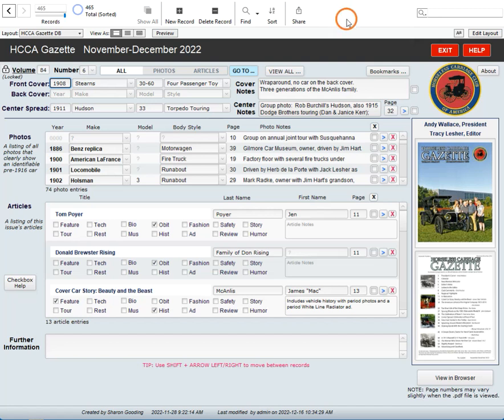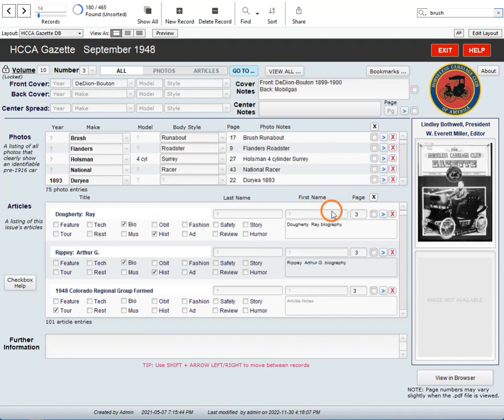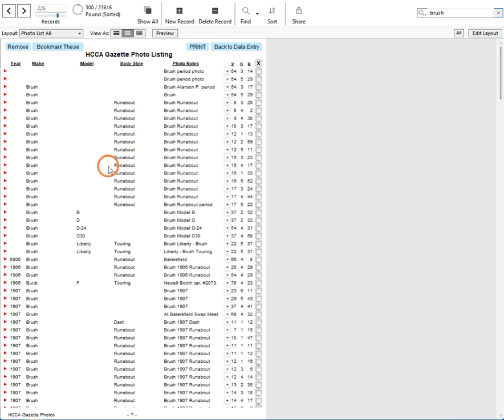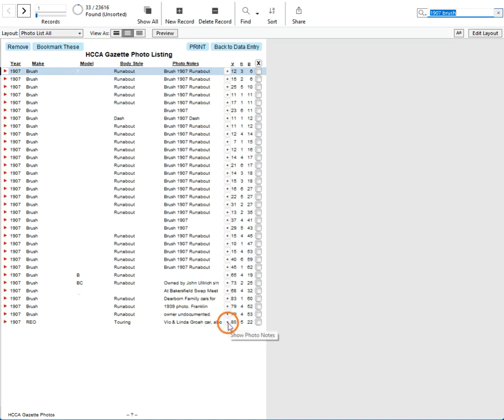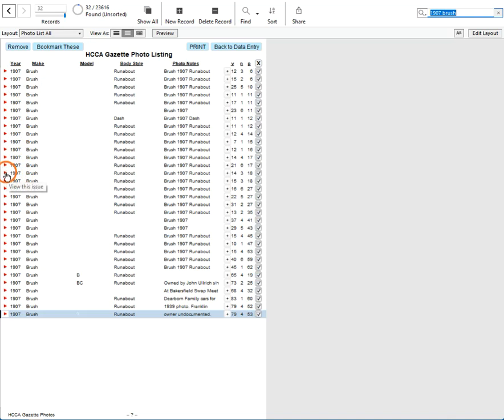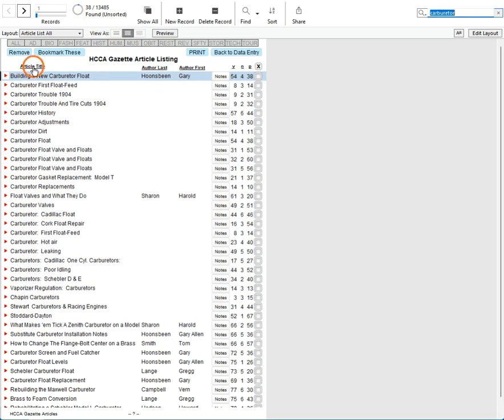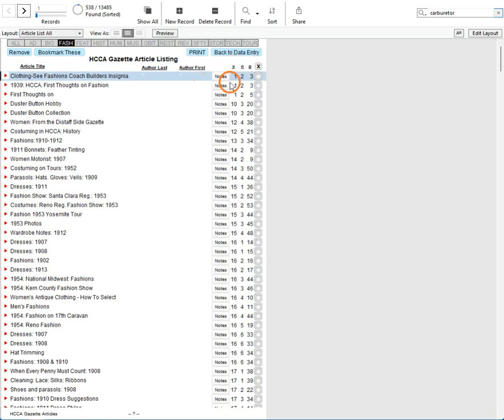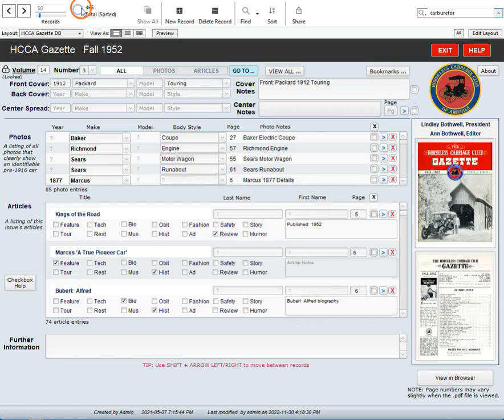HCCA Gazette DB: Searching Pt 1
A first look the basics of searching the Horseless Carriage Club's Gazette Database to find photos or articles from any Gazette issue back to volume 1 (1938)